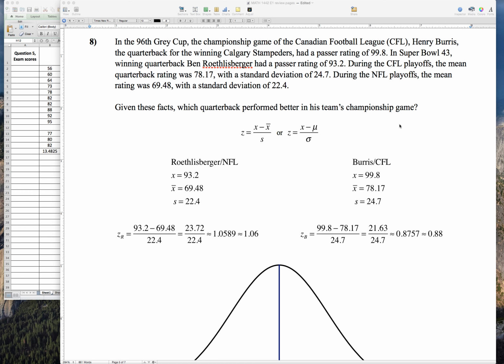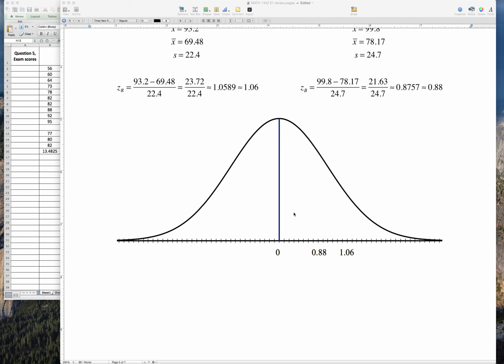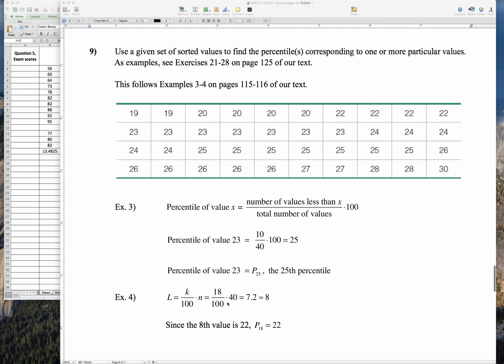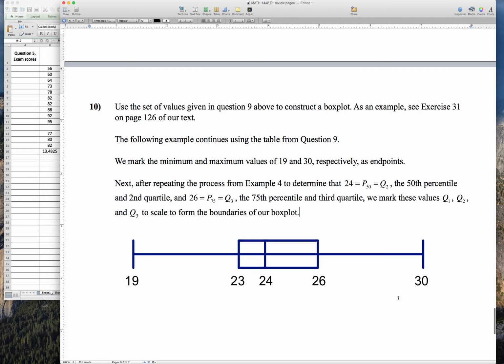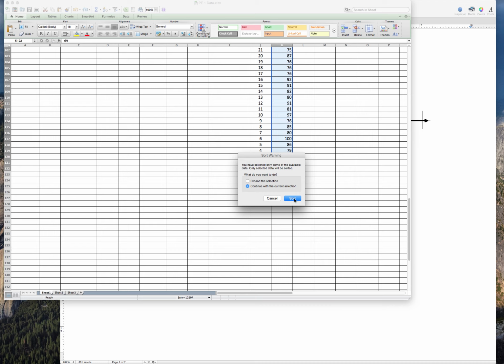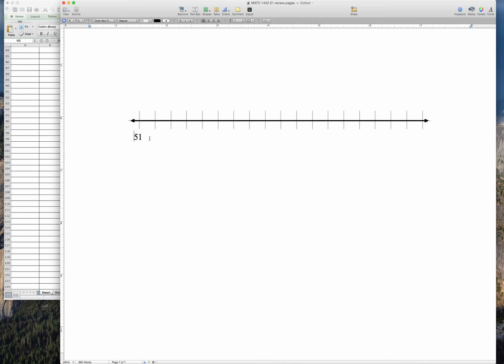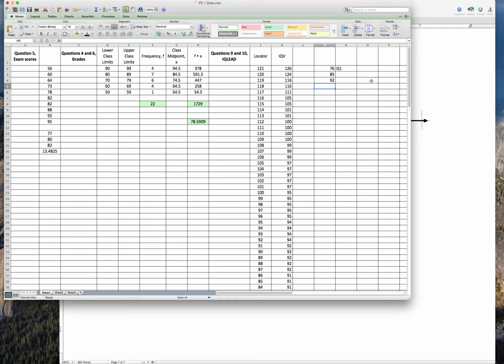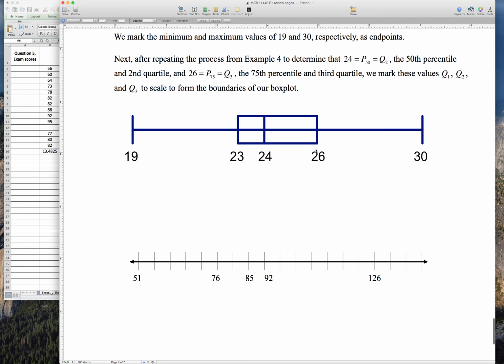MATH 1442 080 E1R 8 10